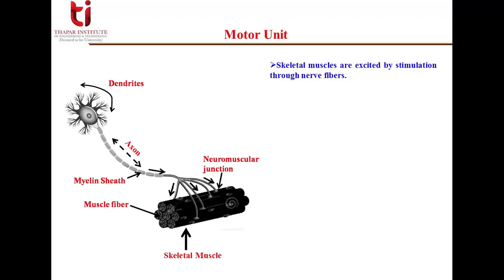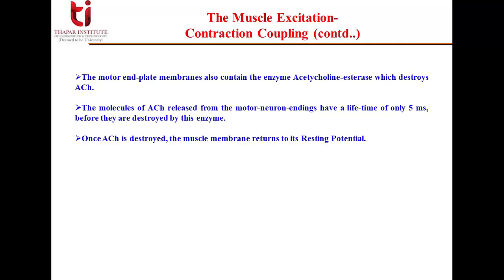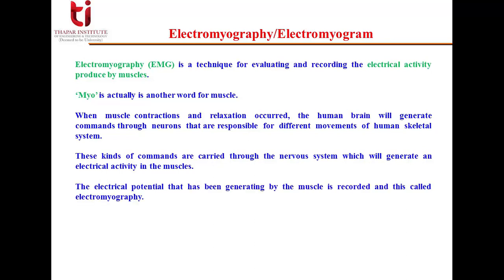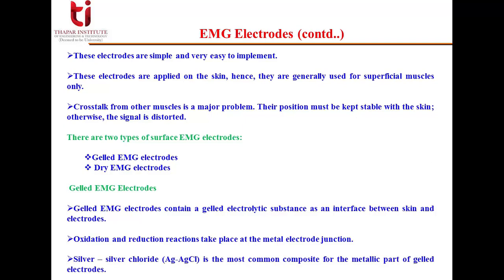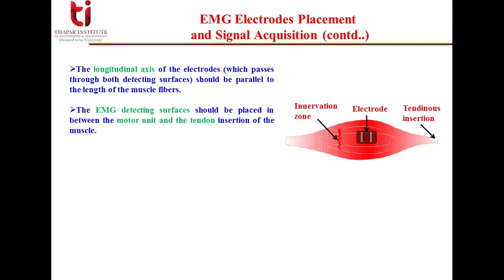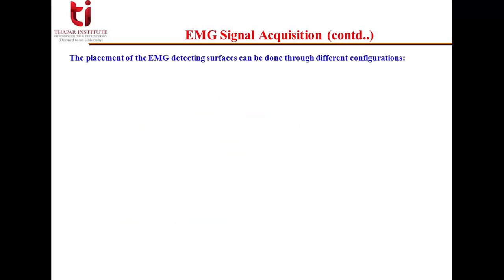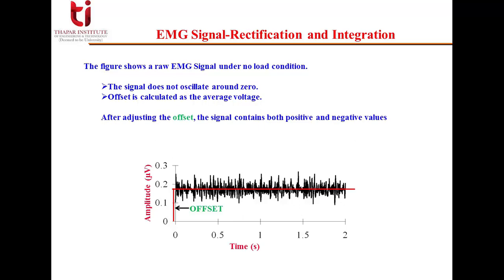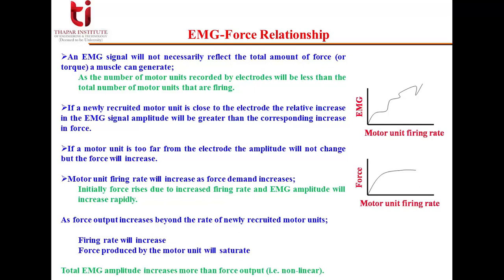Lecture 25 and 26 Electrical Activity of Neuromuscular System